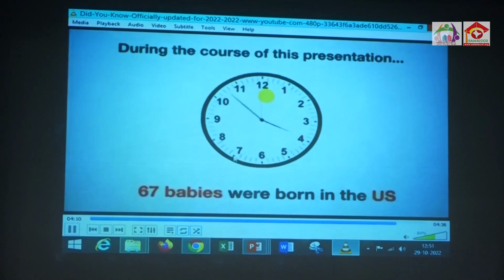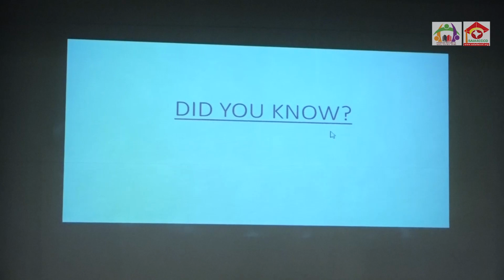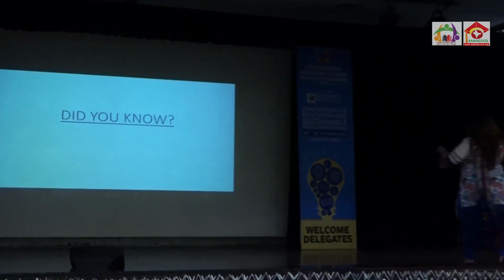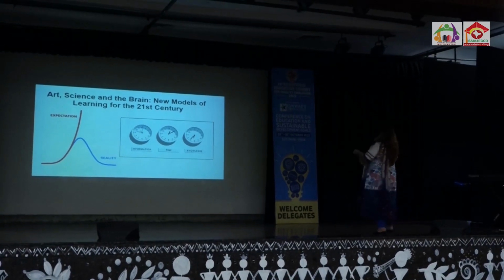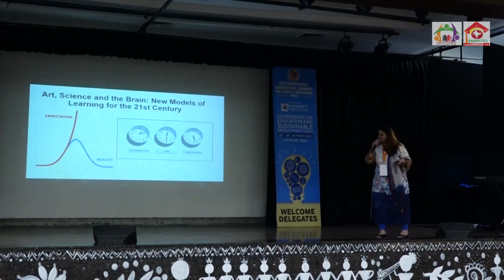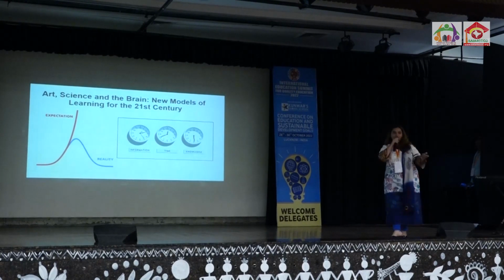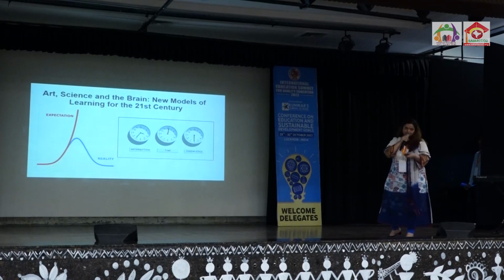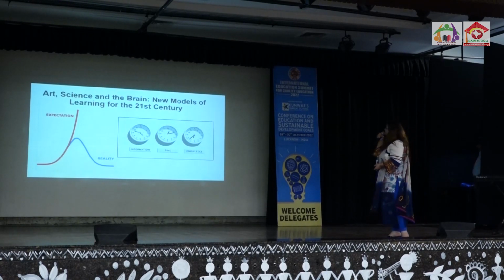04. 2022 Oct - Keynote Speech By Mrs. Neeti Tripathi Bangladesh